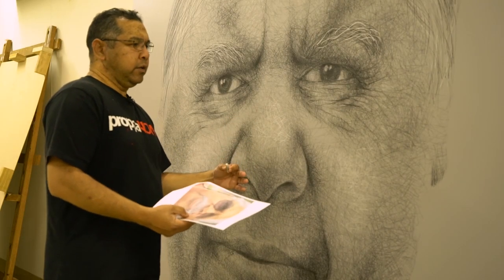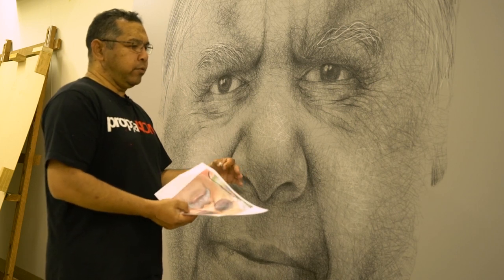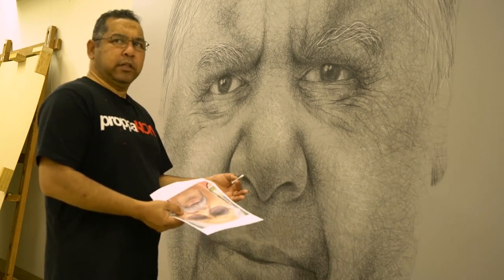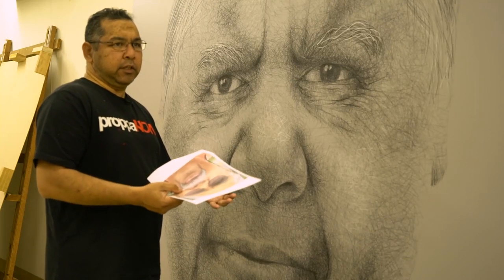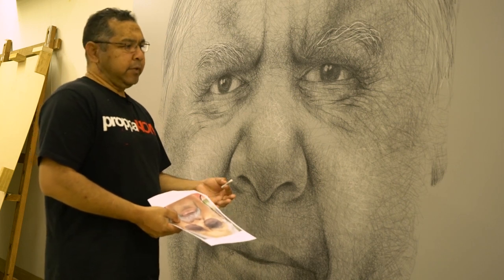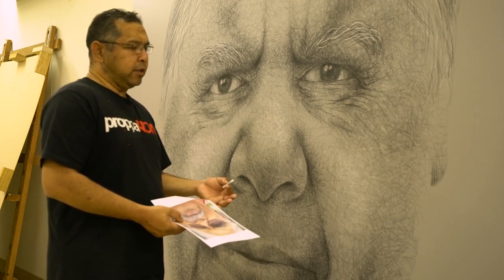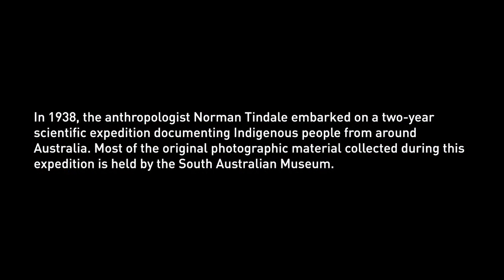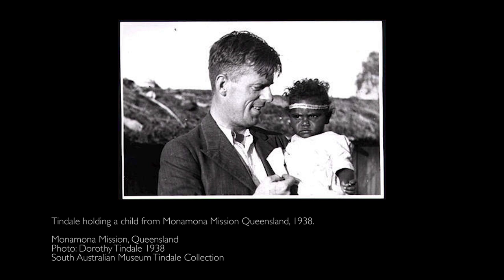Vernon Ah Kee Interview September 2017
Vernon Ah Kee interview discussing the commissioned portrait of his father for the Cairns Art Gallery Permanent Collection.

Born 1967, Innisfail, Queensland.
Kuku Yalandji, Waanji, Yindndji and Gugu Yimithirr people.
Ah Kee represented Australia at the 2009 Venice Biennale in the group exhibition Once Removed.

The commissioned portrait depicts his father gazing out of the drawing, directly at the viewer. Working from photographs of his father, it was a sometimes painful “labour of love” which Ah Kee shared with his mother who often sat with him in the studio, observing her son at work.